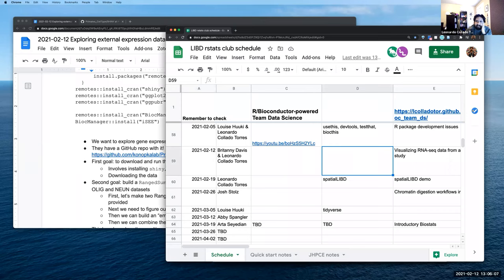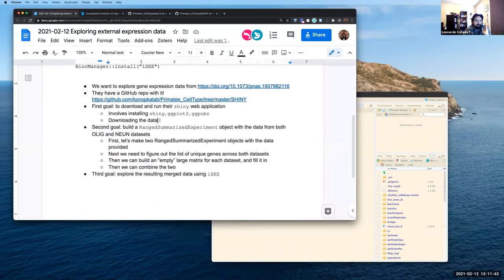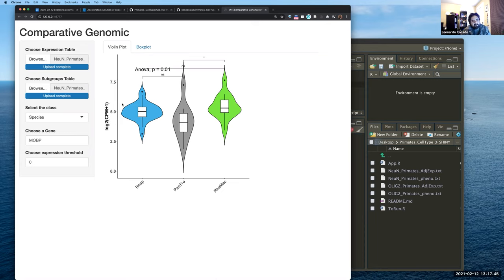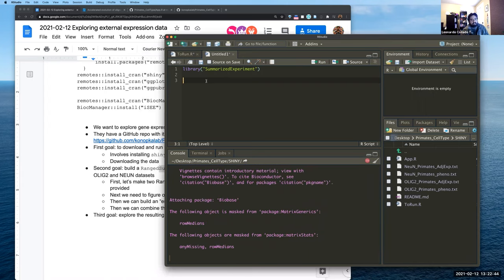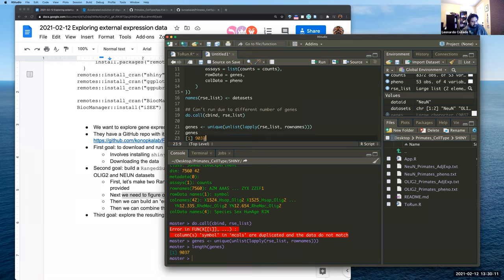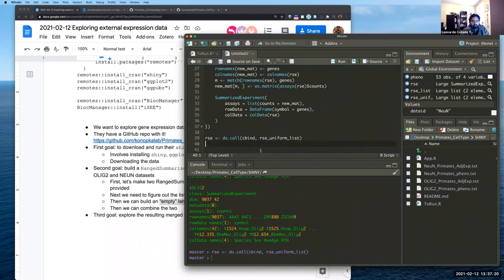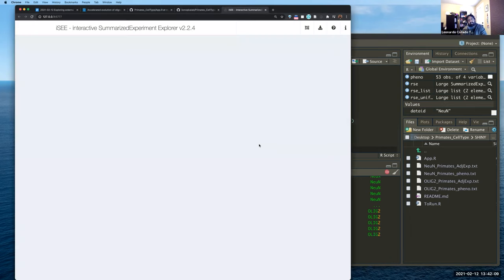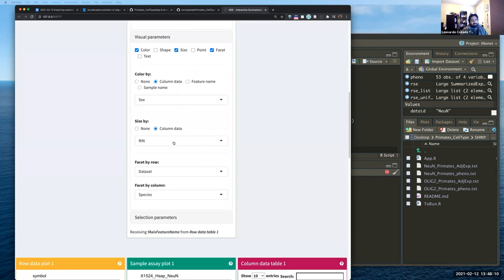[2021-02-12] Exploring external expression data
For more information about the materials discussed in this video, check